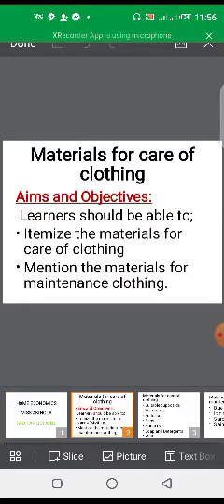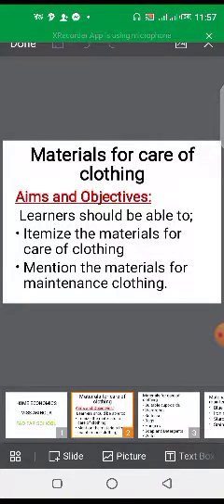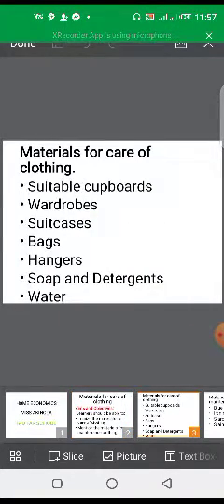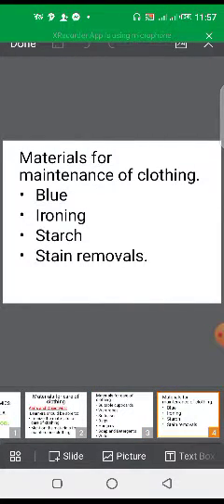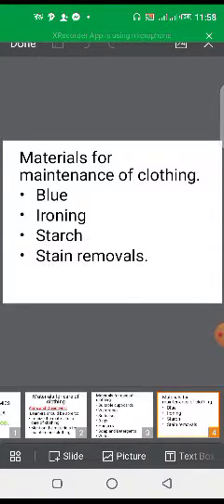PRE-VOCATIONAL STUDIES (HOME ECONOMICS) Materials for care and maintenance of the clothes